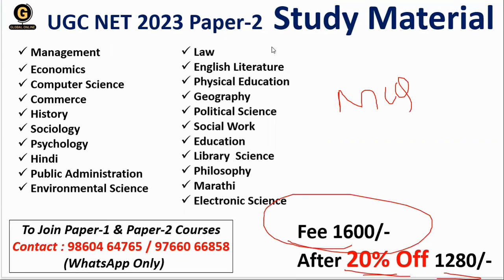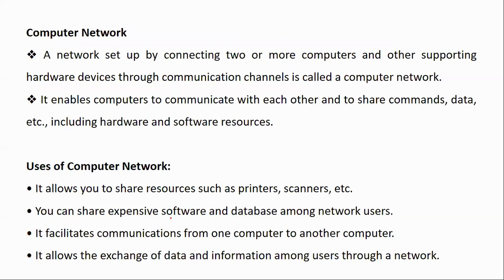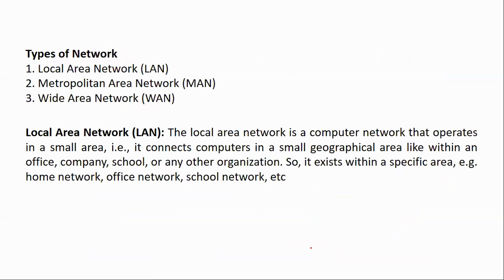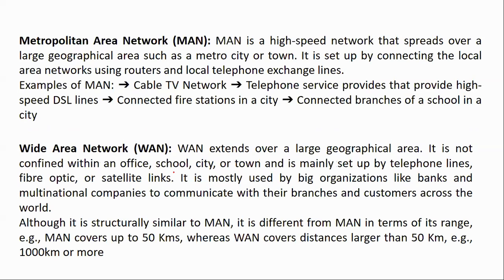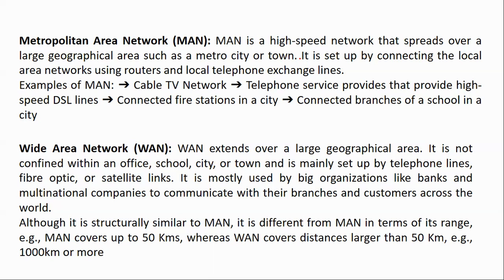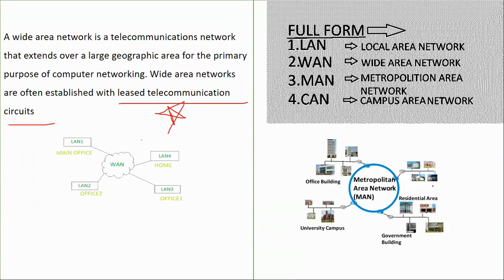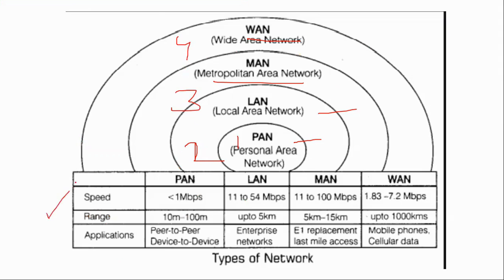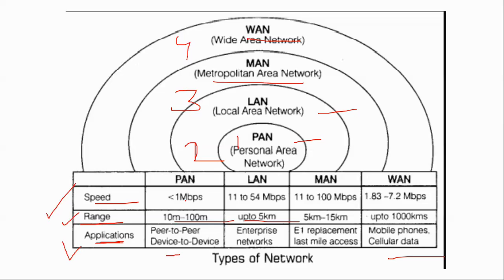NTA UGC NET Paper 1 2023 Introductory lecture on Information and Communication Technology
In this video, we have covered a small topic on Information and Communication Technology for Upcoming UGC NET Examination. This will help to clear your concepts and  will help you qualify June 2023 Examination with a good score.

Online Courses available on Global Online app:

           1.UGC NET ECONOMICS
           2.UGC NET COMMERCE
⏩ KSET/NESET/APSET/JKSET
⏩ MHSET Chemistry
⏩ MHSET Economics
⏩ MHSET Commerce
⏩ MHSET Management